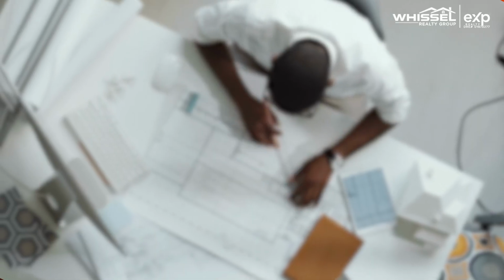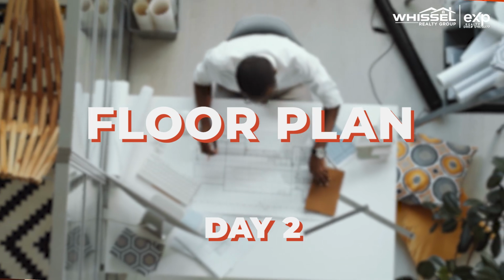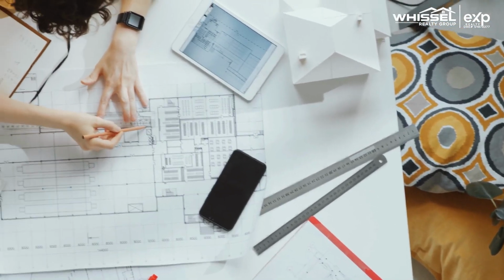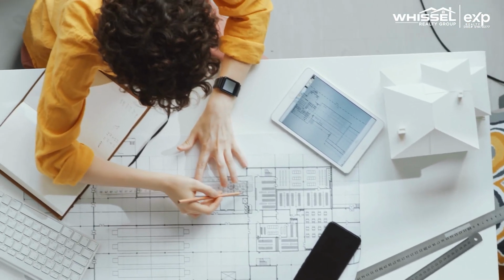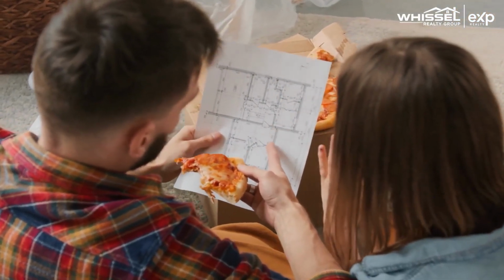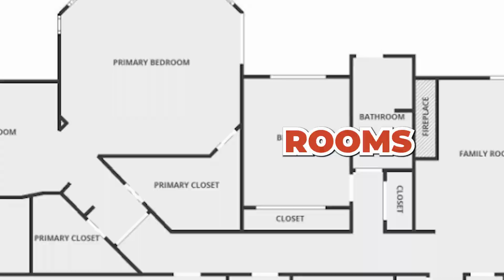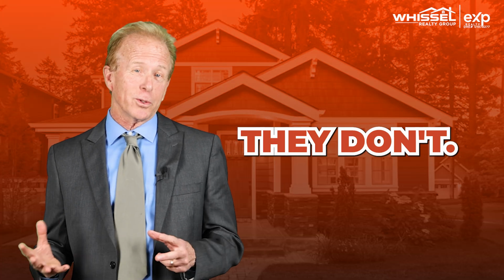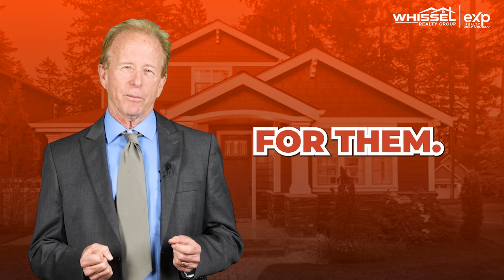Maximizing The Value Of Your Home: Our 7-Day Listing Launch Process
Tom Lux, a real estate agent from Whissel Realty, explains the unique 7-day listing launch program that is exclusive to the Whissel Realty Group. This program is designed to promote our property listings to a maximum number of potential buyers, guaranteeing that our listings are sold at the best possible price and in the shortest possible time.

If you want to buy or sell a home in San Diego please reach out today!

Looking to buy a home?
Looking to sell a home?

Kyle Whissel
eXp Realty of California, Inc. - DRE# 01878277
3180 University Ave, Suite 600